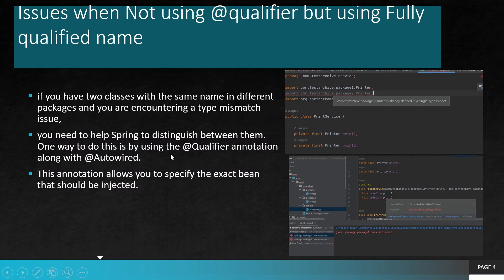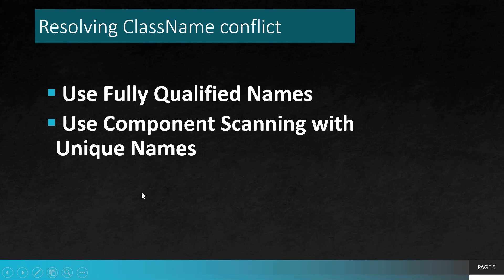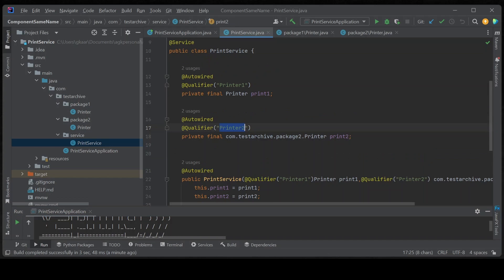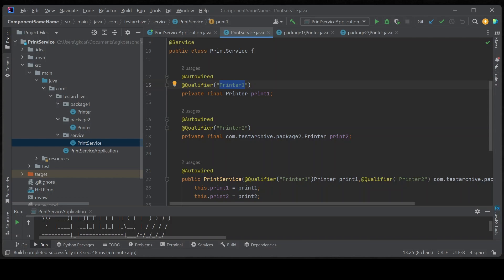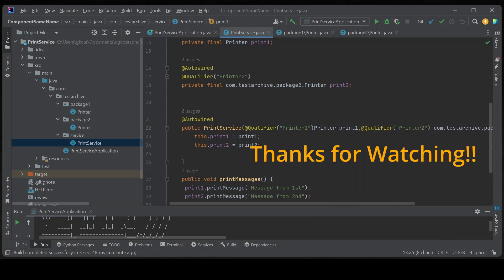How to resolve Annotation specified bean name conflicts with existing ?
This video walks through how the bean conflict error arises where two classes of same name from different package gets referred and how to resolve them particularly
annotation specified bean name conflicts with existing error, and is already defined in a single-type import error, and parameter of constructor required a bean of type error in springboot will be discussed